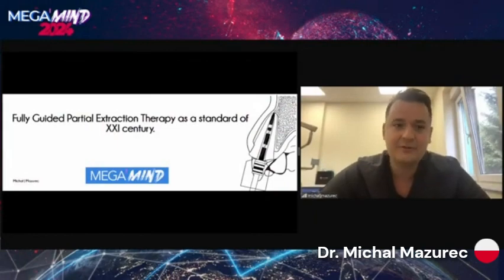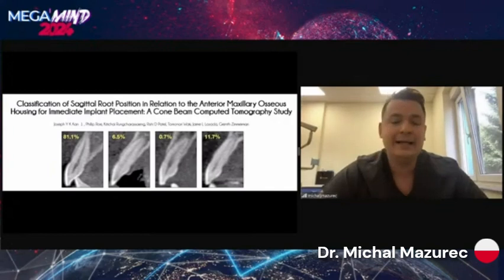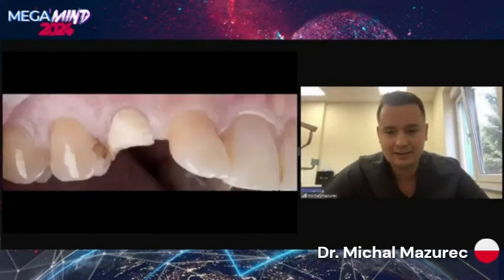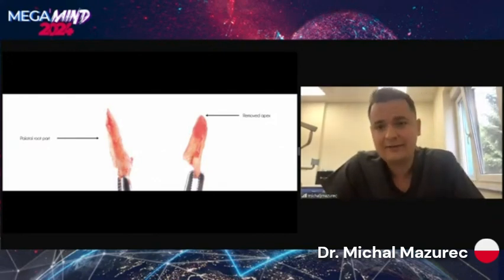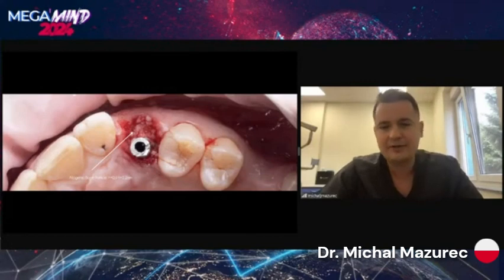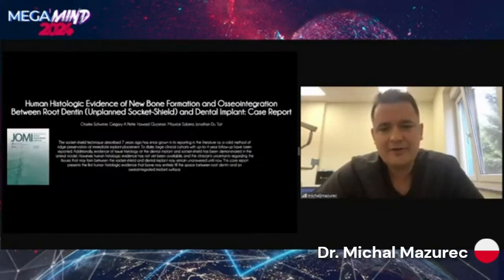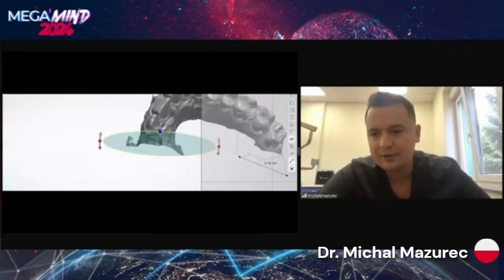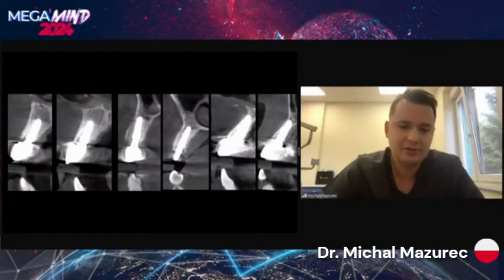Continental league(Eurasia)_08.Dr Michal Mazurec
Fully Guided Partial Extraction Therapy as a standard of XXI century